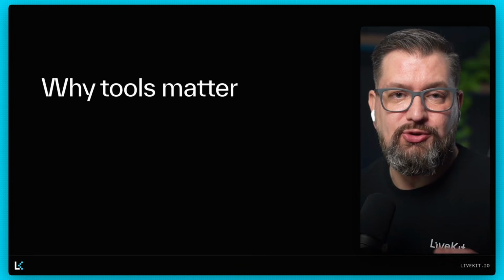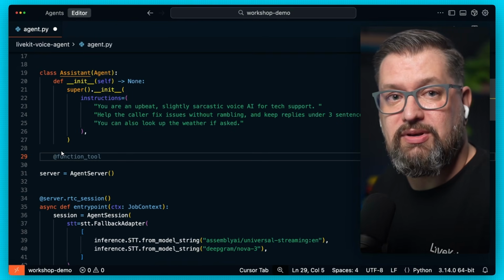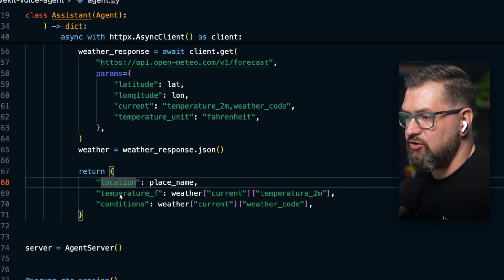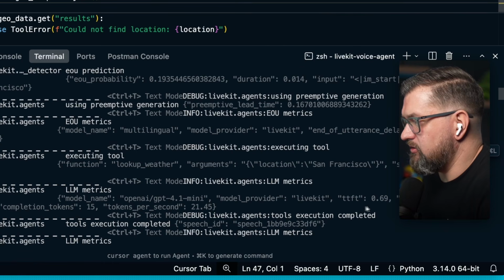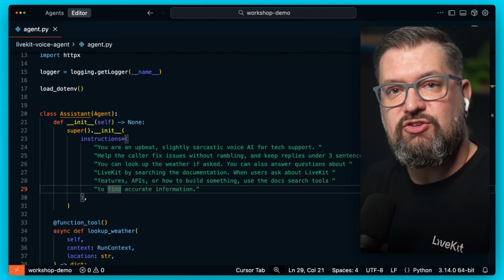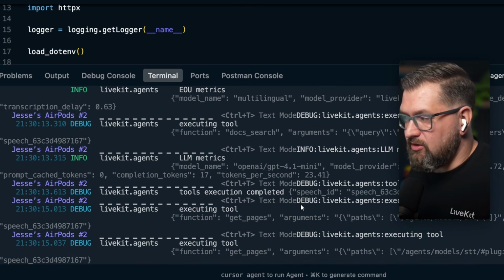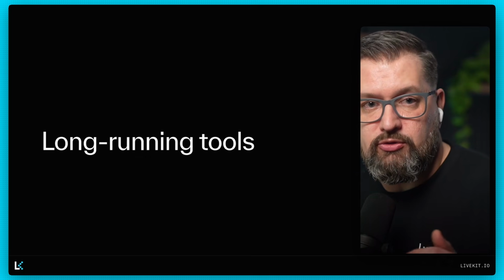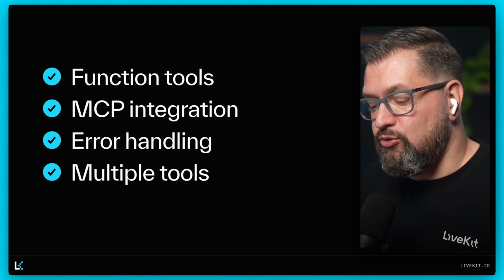Connect Voice Agents to External Services with MCP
Give your voice agent real capabilities by connecting it to external APIs and services. Learn how to build function tools and integrate with Model Context Protocol (MCP) servers for shared tool libraries.

Turn your conversational agent into something that can actually get things done. This lesson covers building custom tools with the @function_tool decorator, integrating with MCP servers, and handling long-running operations gracefully.

- Why tools matter for production voice agents
- Building your first function tool (weather lookup)
- Connecting to MCP servers (LiveKit docs search)
- Error handling with ToolError
- Managing long-running tools with user feedback
- Dynamic tool management at runtime

- Weather lookup tool using Open-Meteo API
- MCP integration with LiveKit documentation search
- Error handling for invalid inputs
- Feedback messages for long-running operations
- Multi-tool agents that automatically select the right capability

The LLM automatically decides which tool to call based on your docstrings and the conversation context. When a user asks "What's the weather in Tokyo?", the LLM reads your tool descriptions, selects the weather tool, extracts "Tokyo" as the location parameter, and calls your function.

**Tool best practices:**
- Write specific docstrings so the LLM knows when to call your tool
- Keep tools fast (under 2 seconds) or provide feedback
- Return meaningful data that helps the LLM craft responses
- Use ToolError for graceful error handling

MCP (Model Context Protocol) lets you connect to shared tool servers. You'll integrate with the LiveKit docs MCP server, turning your voice agent into a searchable interface for documentation.

This is lesson 5 of the LiveKit Voice Agents workshop series. Your agent can now fetch real-time data, take actions in external systems, and access private information.